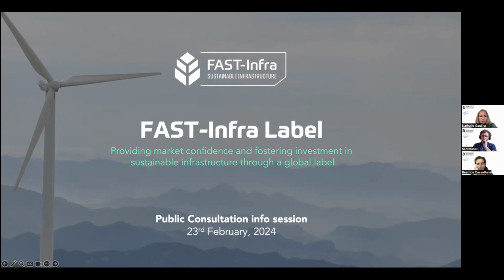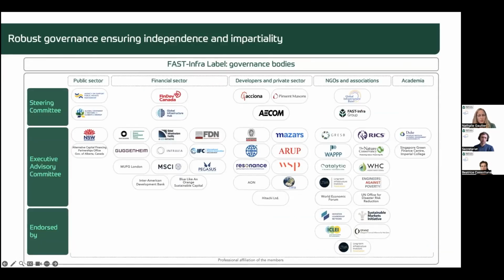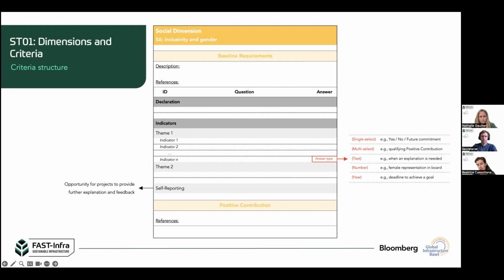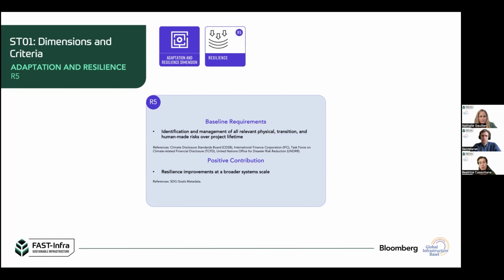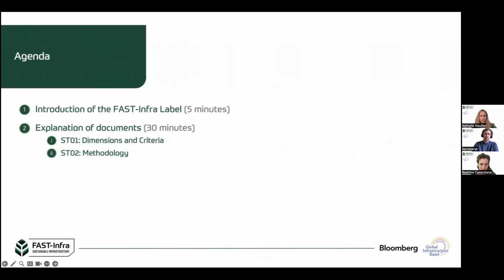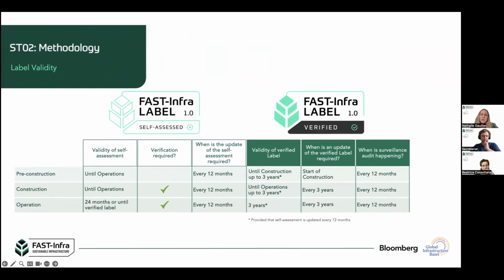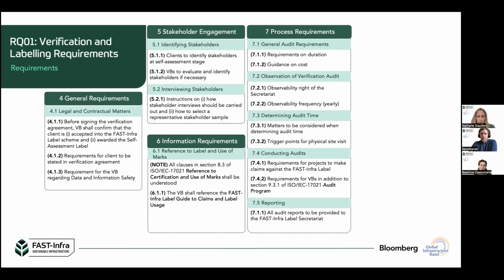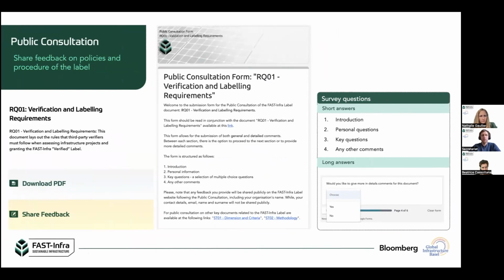Info Session on Public Consultations!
On February 23rd, 2024, the Global Infrastructure Basel (GIB) as the FAST-Infra Secretariat successfully hosted a Public Consultation Session. This event brought together financiers, project developers, policymakers, and stakeholders passionate about sustainable infrastructure.

The session focused on gathering diverse viewpoints to shape the development of robust sustainability standards through the FAST-Infra Label.

Attendees gained insights into the FAST-Infra label, explored key framework documents, and learned how to contribute effectively to the feedback process.

This session highlighted the importance of open dialogue in driving innovation and practical solutions for sustainable infrastructure development.

Thank you to everyone who joined us in making this session a meaningful step towards fostering sustainable development.